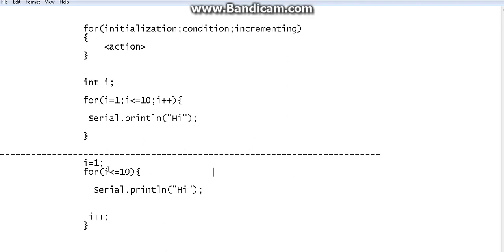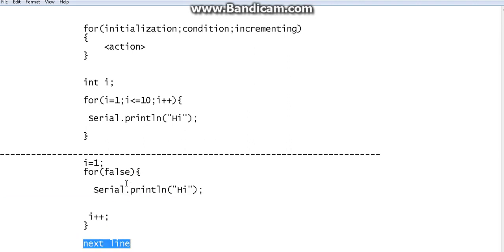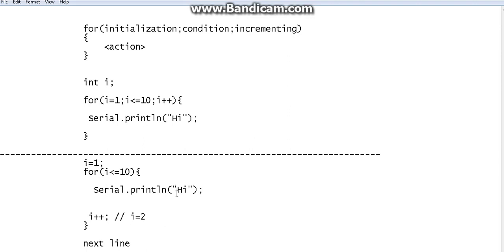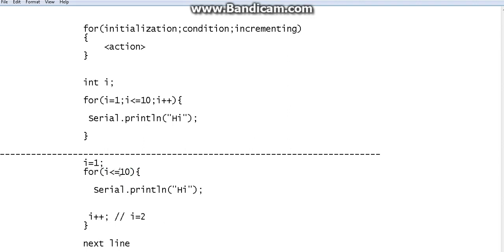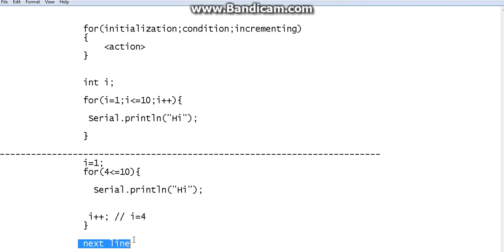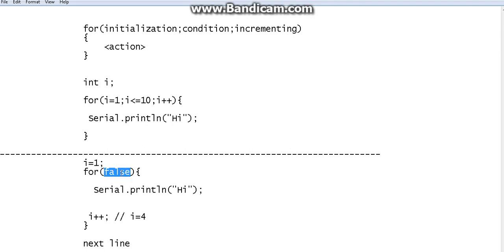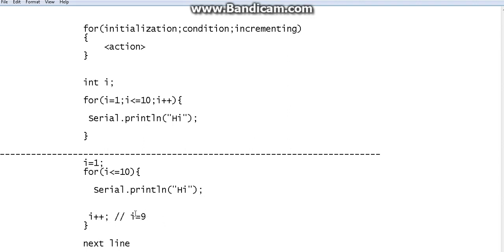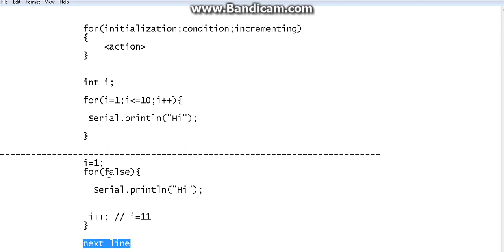Arduino Programming Tutorials for beginners - 142 | For Loop - 3 | Desktop